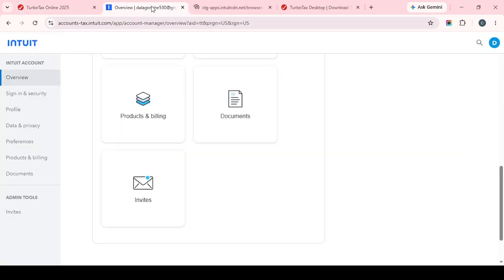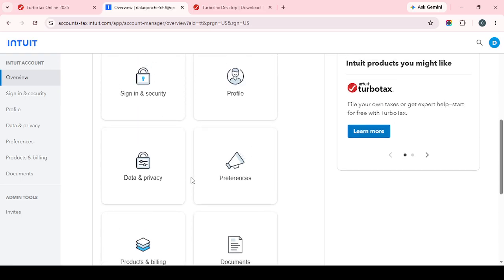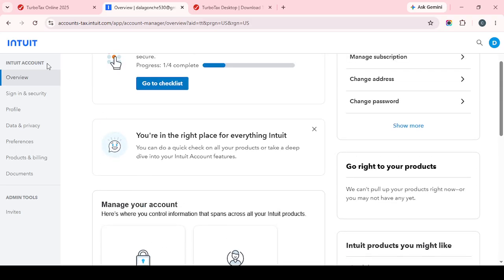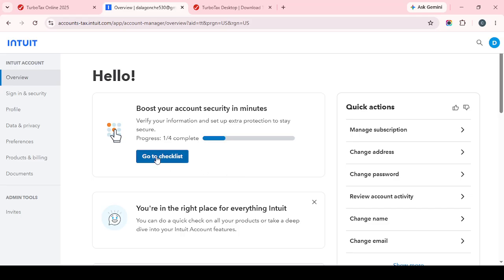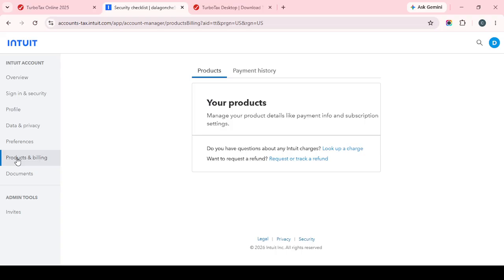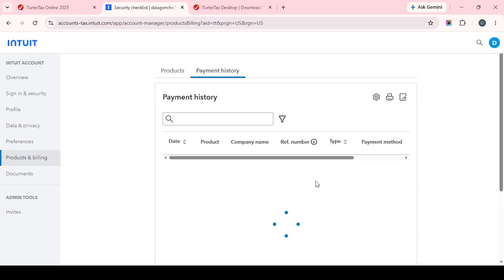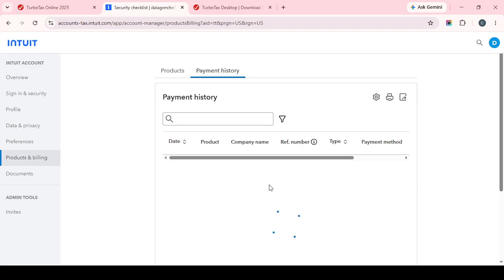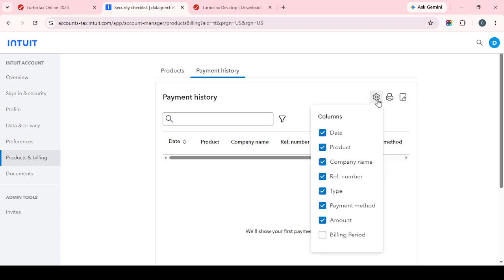How to File Taxes in Canada with TurboTax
how to file taxes by mail on turbotax,turbotax print and mail tax return,turbotax paper file guide,turbotax change to mail filing,how to mail turbotax return,turbotax irs mailing address,turbotax tutorial